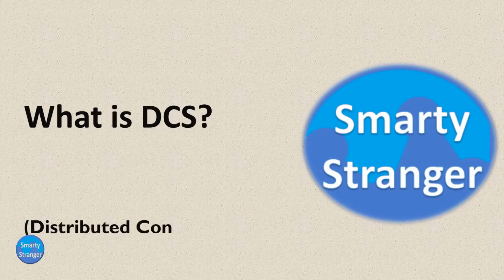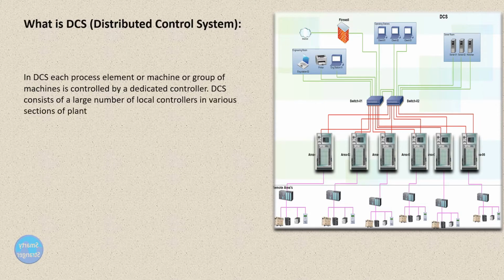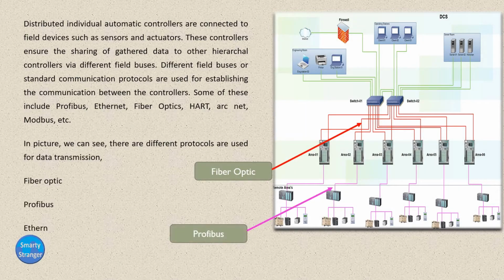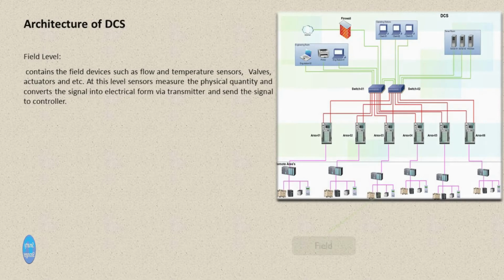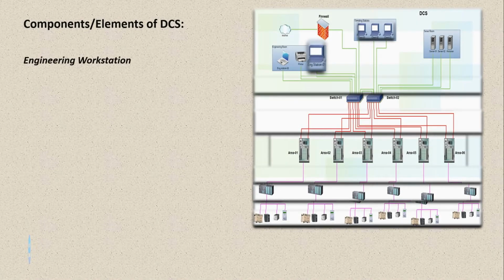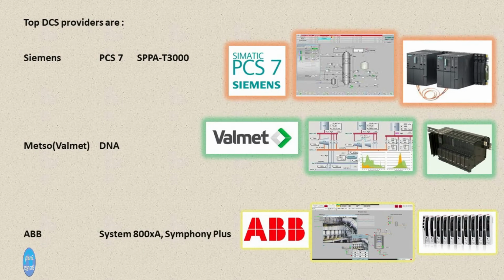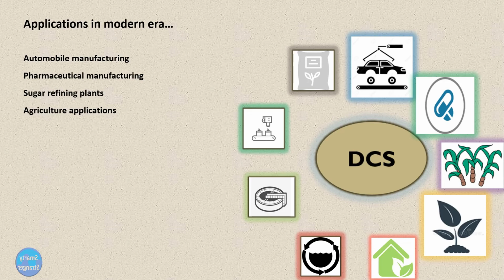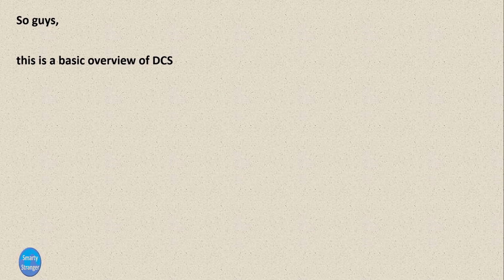What is DCS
An Introduction of Distributed Control System